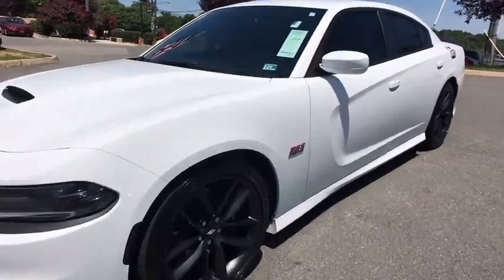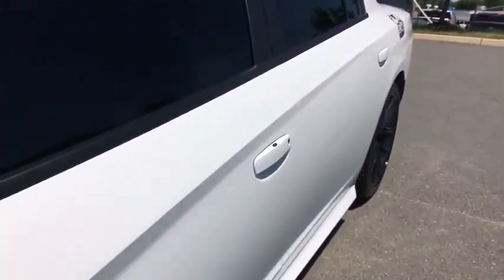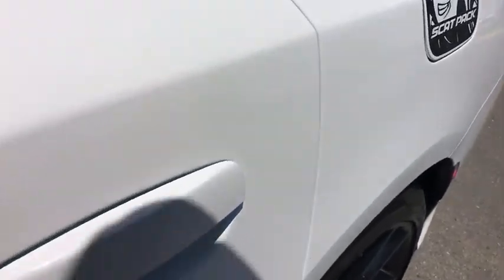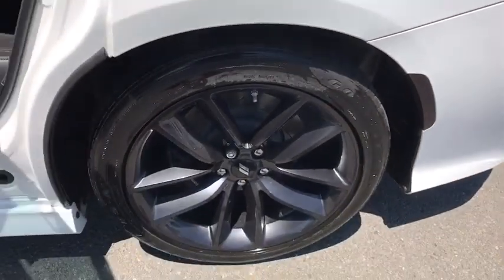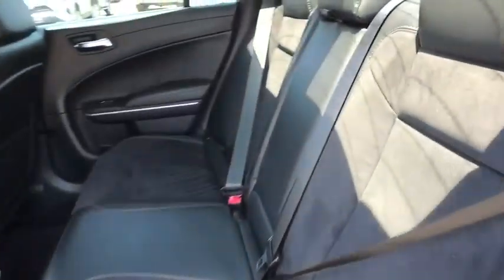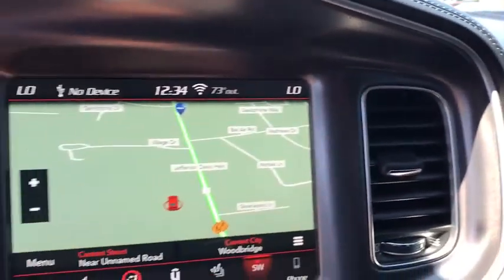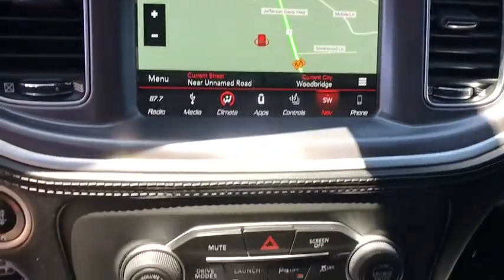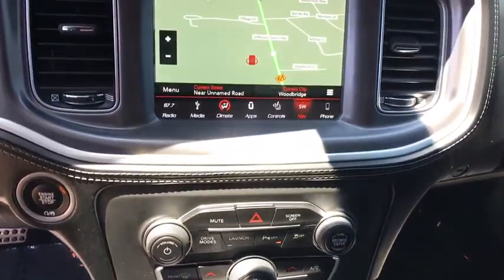2019 Dodge Charger Woodbridge, Springfield, Manassas, Fredericksburg, Fairfax, VA 9U7201A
Used 2019 Dodge Charger available in Woodbridge, Virginia at Lustine Chrysler Dodge Jeep Ram. Servicing the Springfield, Manassas, Fredericksburg, and Fairfax, VA area.
2019 Dodge Charger Scat Pack RWD - Stock#: 9U7201A - VIN#: 2C3CDXGJ2KH520213

Recent Arrival! *CHRYSLER CERTIFIED* CARFAX 1 OWNER *HEMI* BACKUP CAMERA LEATHER INTERIOR BLUETOOTH HANDS-FREE LOADED WITH SAFTEY FEATURES!! TOUCH SCREEN RADIO IPOD ADAPTER 4-Wheel Disc Brakes 5-Year SiriusXM Traffic Service 5-Year SiriusXM Travel Link Service 6 Speakers ABS brakes Air Conditioning AM/FM radio: SiriusXM Anti-whiplash front head restraints Auto-dimming Rear-View mirror Automatic temperature control Blind Spot & Cross Path Detection Brake assist Bumpers: body-color Cloth Performance Seats w/Bee Logo Compass Delay-off headlights Driver door bin Driver vanity mirror Dual front impact airbags Dual front side impact airbags Electronic Stability Control Emergency communication system: SiriusXM Guardian Four wheel independent suspension Front anti-roll bar Front Bucket Seats Front Center Armrest Front dual zone A/C Front fog lights Front reading lights Fully automatic headlights Garage door transmitter: HomeLink Heated front seats Heated Steering Wheel Heated steering wheel Illuminated entry Knee airbag Leather Shift Knob Low tire pressure warning Navigation & Travel Group Occupant sensing airbag Outside temperature display Overhead airbag Overhead console Panic alarm ParkView Rear Back-Up Camera Passenger door bin Passenger vanity mirror Power 4-Way Driver Lumbar Adjust Power door mirrors Power driver seat Power Driver/Passenger 4-Way Lumbar Adjust Power Front Driver/Passenger Seats Power passenger seat Power steering Power windows Radio data system Radio: Uconnect 4C Nav w/8.4 Display Radio: Uconnect 4C w/8.4 Display Rear anti-roll bar Rear Armrest w/Cupholder Seat Rear Parking Sensors Rear reading lights Rear seat center armrest Rear window defroster Remote keyless entry Security system SiriusXM Traffic Plus SiriusXM Travel Link Speed control Speed-Sensitive Wipers Split folding rear seat Spoiler Sport steering wheel Steering wheel mounted audio controls Tachometer Telescoping steering wheel Tilt steering wheel Traction control Trip computer Variably intermittent wipers Wheels: 20 x 9.0 Black Noise.br2019 Dodge Charger R/T Scat PackbrbrbrCHRYSLER CERTIFIED - 7-YEAR/100000-MILE POWERTRAIN LIMITED WARRANTY!!!brbrCall our PROFESSIONAL SALES TEAM @ for MORE INFORMATION and ADDITIONAL DISCOUNTS!!! Lustine Chrysler Dodge Jeep & RAM equals a FANTASTIC BUYING EXPERIENCE!!!